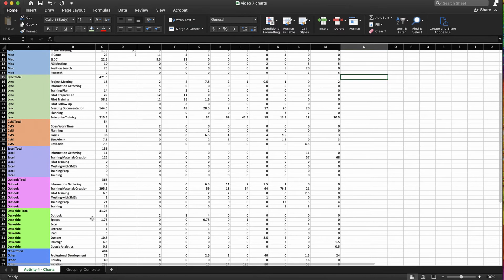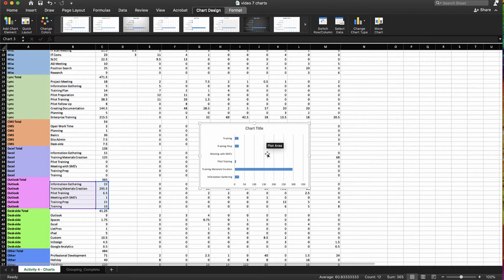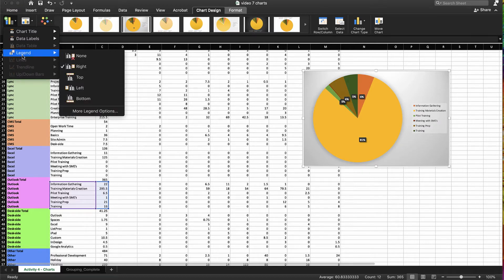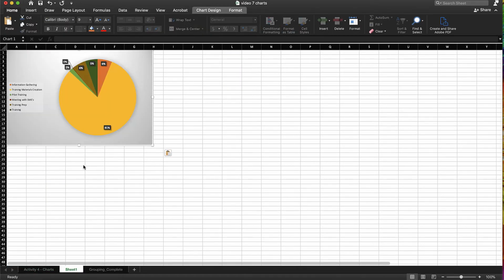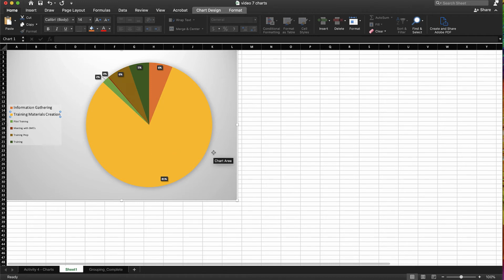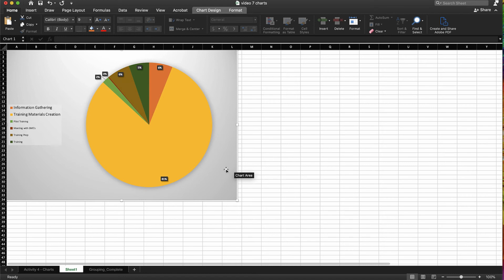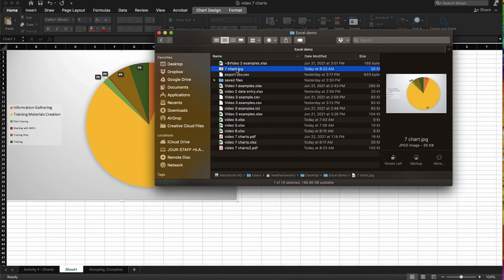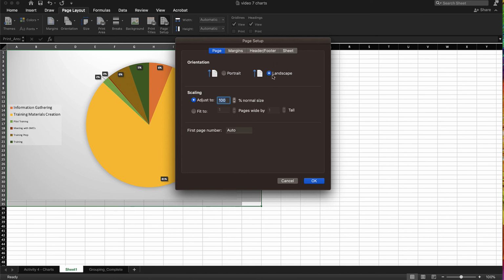Excel - Charts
Table of Contents:

00:21 - What chart to use for what data
01:41 - Selecting data for chart
01:44 - Inserting a recommended chart
02:06 -   Different areas of charts
02:23 - Moving the char
02:27 - Resize chart
02:30 - Applying different color schemes
02:35 - Changing chart style
02:38 - Change chart type
02:47 - Move chart elements
03:01 - Change data labels
03:22 - Different ways to export charts
03:23 - Marker
03:45 - Resize chart
04:09 - Changing legend/font size
04:27 - Saving out chart
04:33 - Save as image file
05:00 - Save as pdf
05:53 - Fixing PDF orientation